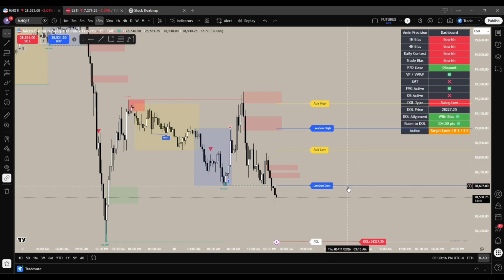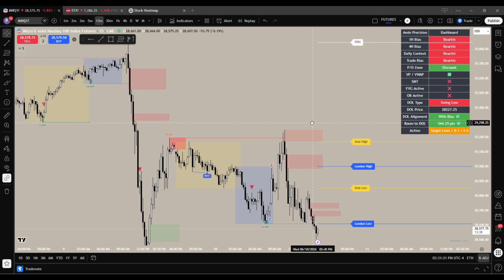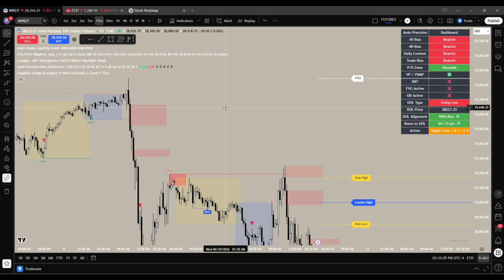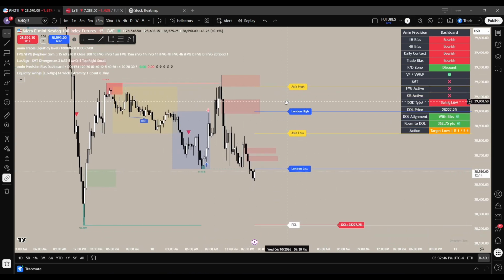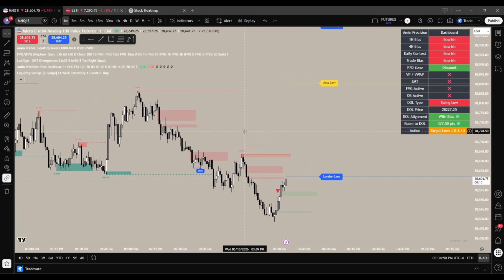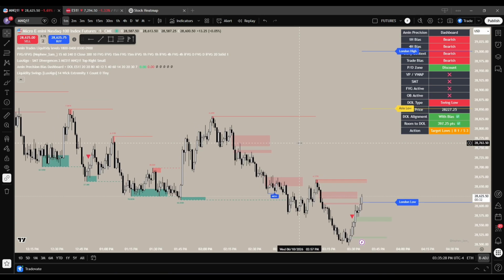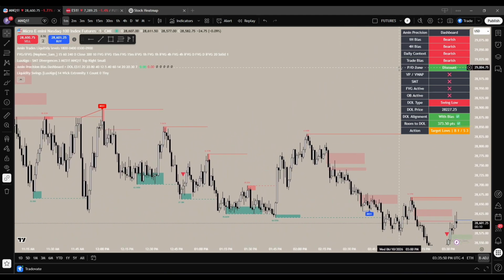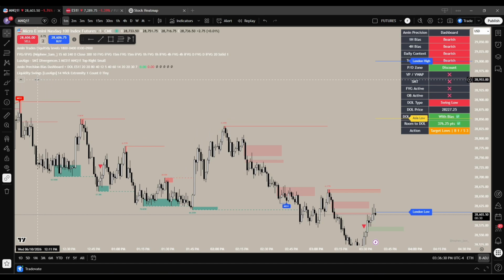The Minimalist MNQ Setup That Changed My Trading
In this video, I break down my TradingView setup for trading MNQ futures.

I go over why I use a clean black and white chart layout, how it helps with trading psychology, and the main indicators I use for my process.

I also explain how I use session liquidity levels, FVG/iFVG areas, SMT divergence, my bias dashboard, and liquidity swings to build a trading plan before taking entries.

Topics covered:

* My black and white TradingView chart colors
* Why chart colors matter for trading psychology
* Amin Trades Liquidity Levels
* FVG and iFVG indicator
* LuxAlgo SMT Divergences
* Amin Precision Bias Dashboard
* Liquidity Swings by LuxAlgo
* How I build my MNQ trading plan